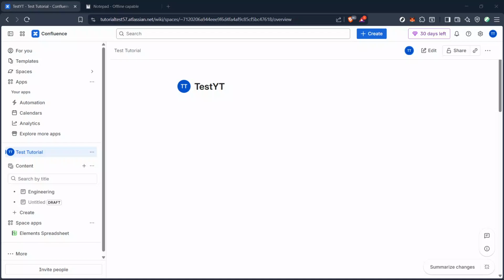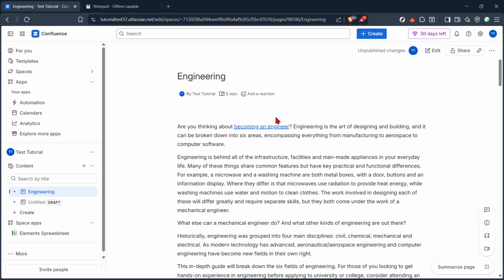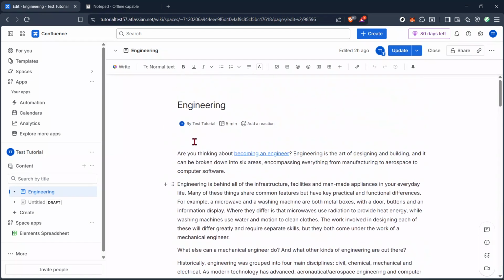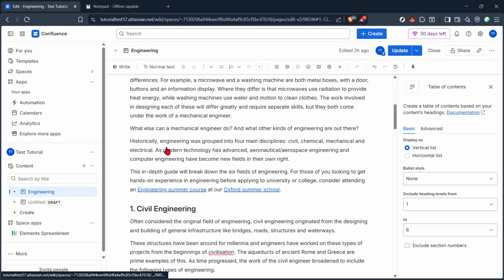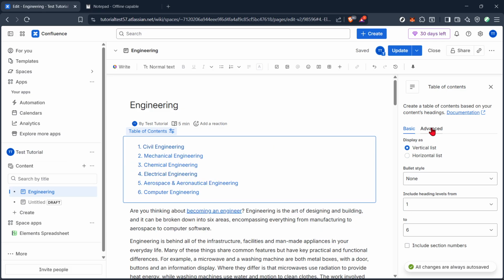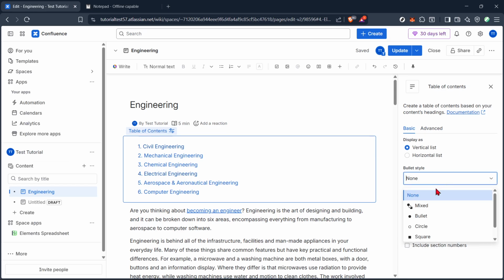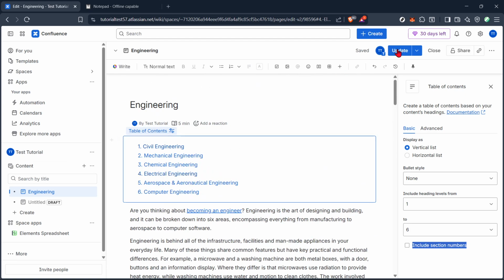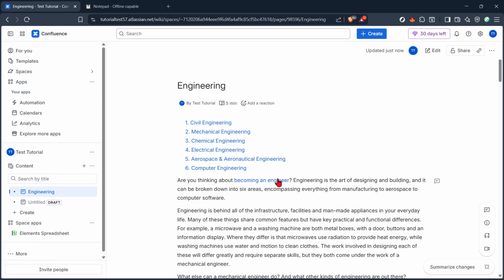How To Add A Table Of Contents In Confluence [2026 Guide]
How To Add A Table Of Contents In Confluence

In today's video, we cover Confluence tutorial, add table of contents, Confluence tips, how to Confluence, table of contents guide, documentation tools, project management, Atlassian Confluence, improve documentation, Confluence best practices, user guide, content organization, software documentation, wiki tips, team collaboration, document structuring, enhance productivity, knowledge management